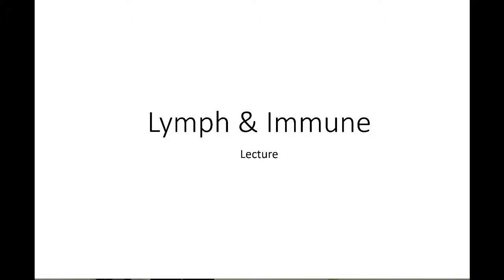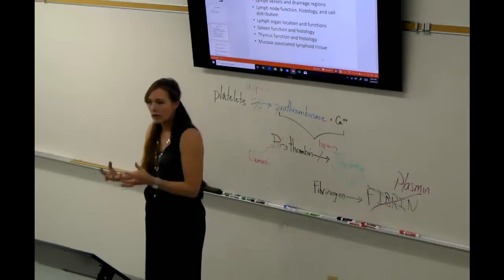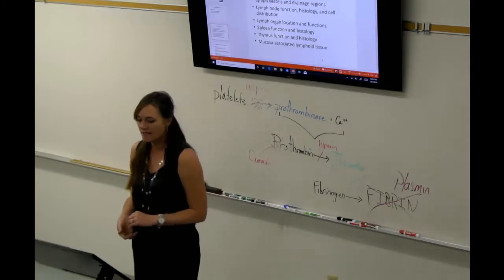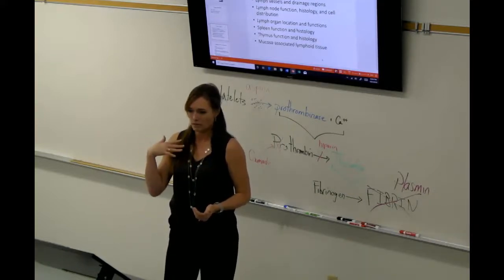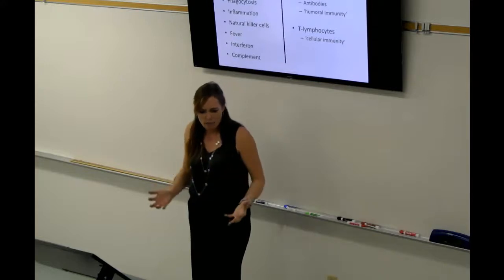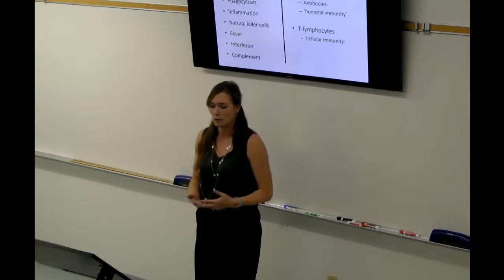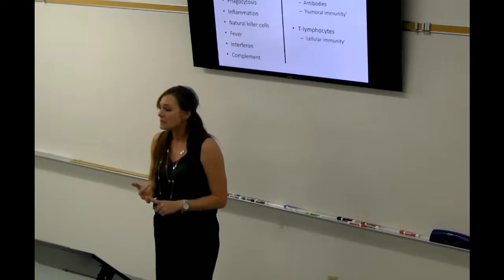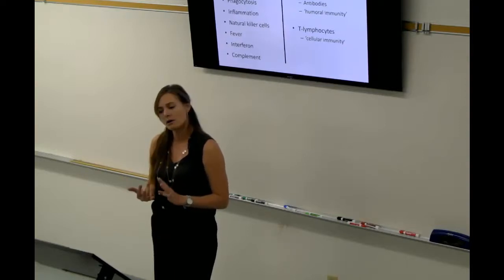BIO 202 Review Immune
in-class review of study bullet points for the lymphatic and immune system